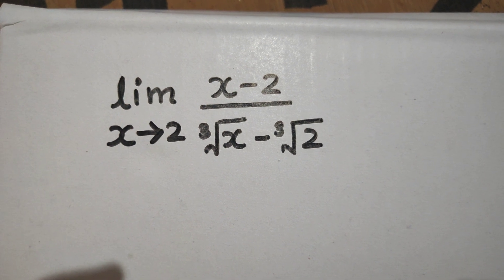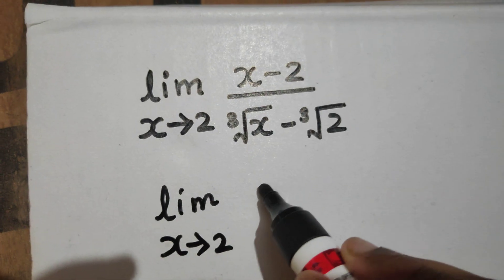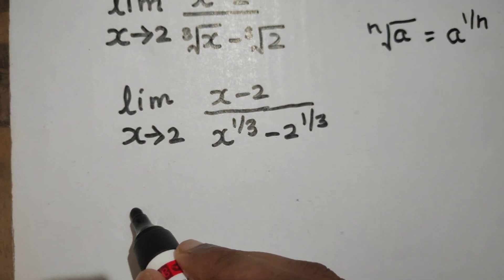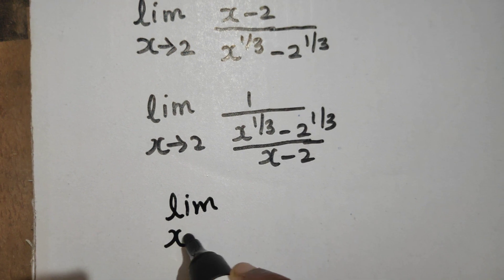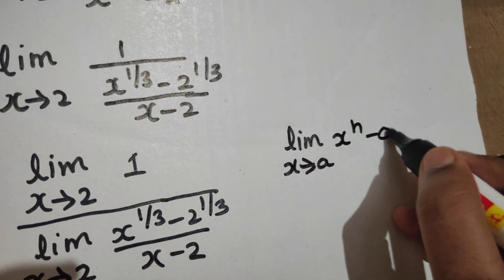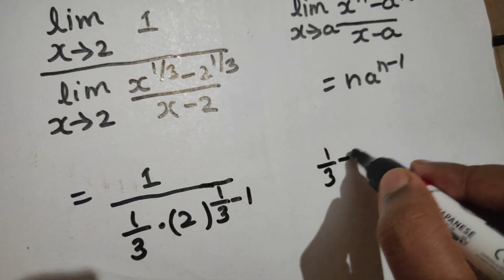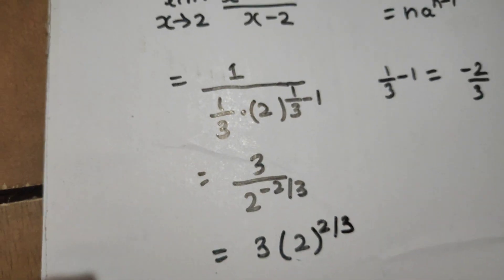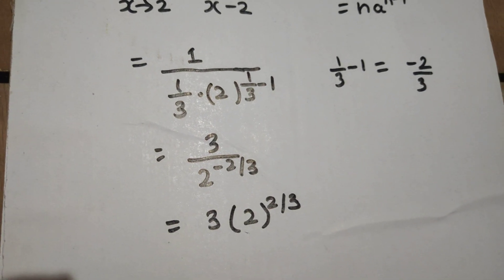lim x→2 (x-2)/ ³√x- ³√2